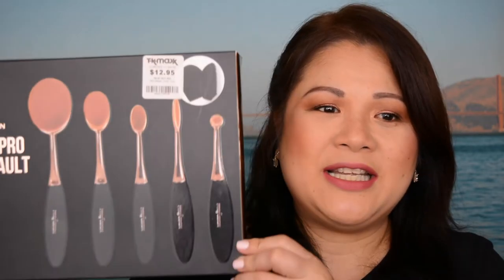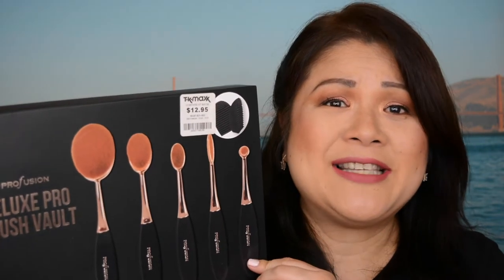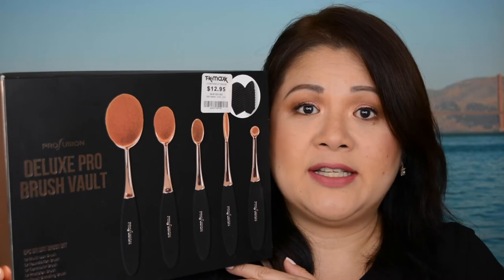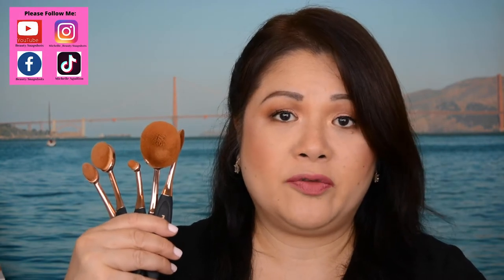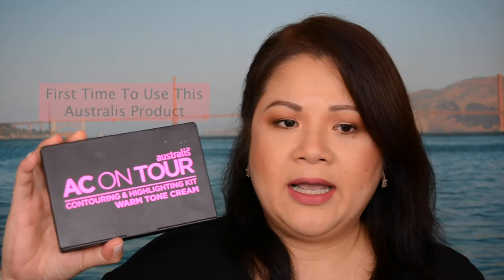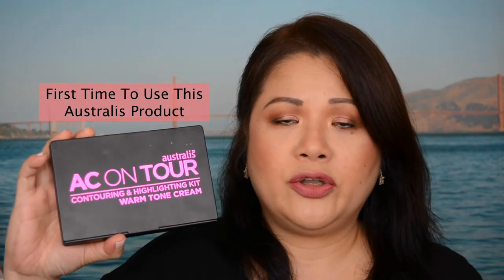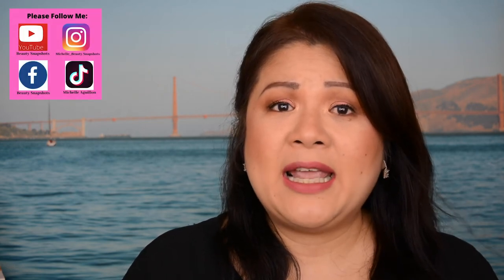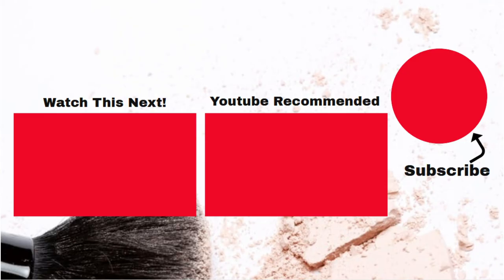Profusion Deluxe Pro Brush Vault Review | Profusion Makeup Brushes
Hello Beautiful. In this video, I will be sharing with you the Profusion Professional Brush Vault Review. I have purchased this brushes from TK Maxx for AUD$12.95. By watching this video, you will find out and learn how these makeup brushes are soft and easy to use without leaving any streaks on your face while applying your favourite foundation. Due to CONVID-19, all TK Maxx shops in Australia are currently closed till further notice. I have included the link below where you can purchased this product  if you leaving in the US and from EUROPE.

I hope this video helps you. Please let me know if you have any request for a video and what you would like to see next - just put it on the comments below.

Please keep safe!

Love you :)

PRODUCTS I USED:
Makeup:
-Profusion Profesional Brush Vault from TK Maxx (Profusion US link) (Profusion UK & Europe)

Brushes:
-Cala Angled Brush from TK Maxx
-Smudging Brush from TK Maxx
-Models Prefer Highlighter & Contour
-Sportsgirl Highlighter Brush
-Real Technique Eyeshadow Brush (limited edition)
-Natio Blending Eyeshdow Brush
-Morphe Detail Crease Brush E36
-Colourpop Pencil  Brush E10

MY MAILING ADDRESS:
Australia

Youtube Music Library:
Nimbus
Payday

FILMING AND EDITING:
Nikon D7100

HELLO:
I am Michelle a Filipina-Australian. I am a certified Makeup Artist and a mother to two beautiful angels. I love creating makeup videos like Makeup Tutorials, Beauty Hacks, Tips & Tricks, First Impressions, Reviews and Hauls. I also love cooking for my family and part of being a mum and wife is being organised around the house. I will be making videos and tips on how I prepare easy meals and how I organise around our house, to make things easier each day. I will be uploading two videos per week (Tuesdays and Thursdays). Love you guys :)